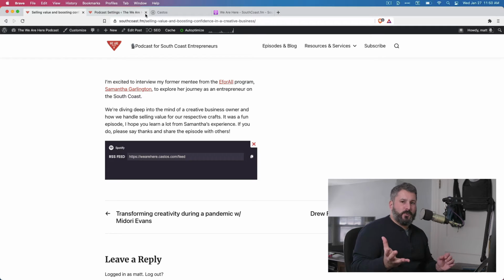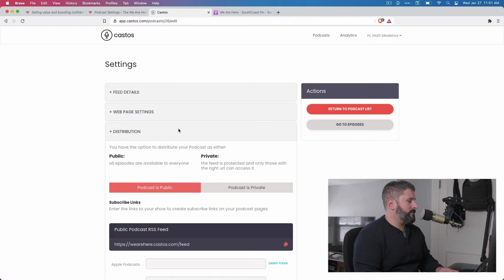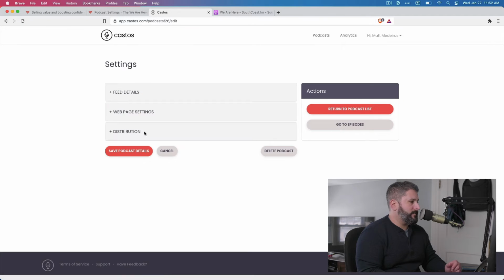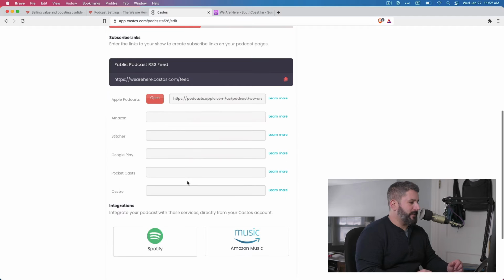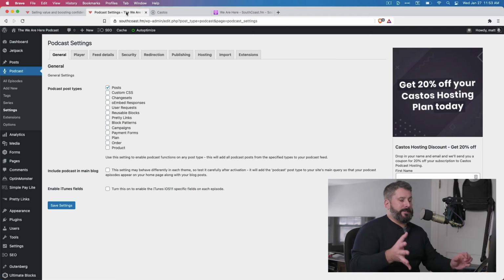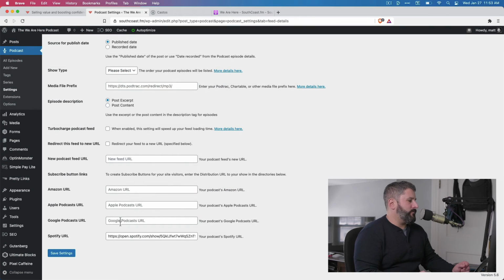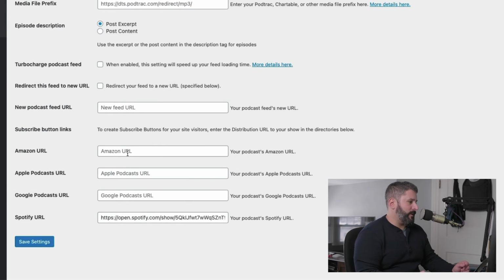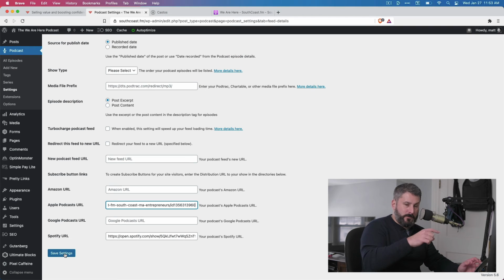Add subscribe links to your Castos podcast player | Seriously Simple Podcasting plugin too! ✅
00:00 Introduction
00:35 Default player settings
01:03 Why you need this
01:40 Find your iTunes podcast link
01:57 Adding to Castos settings
02:25 Review changes
03:36 Seriously Simple Podcast settings
04:43 Bonus: Create a subscribe page
06:10 Conclusion